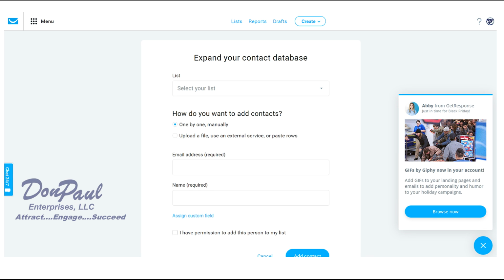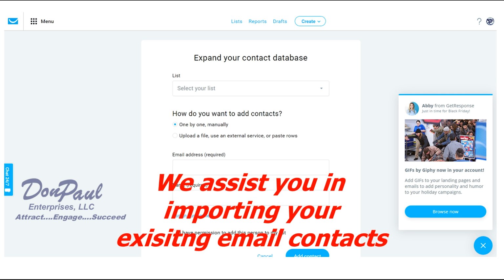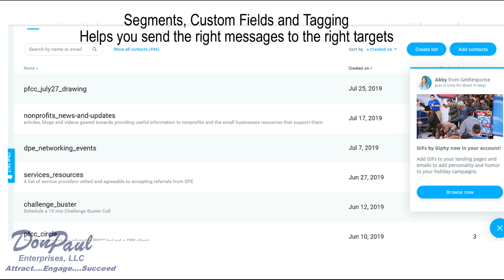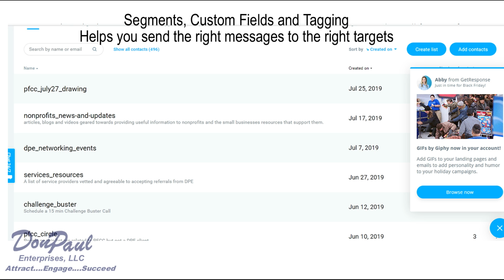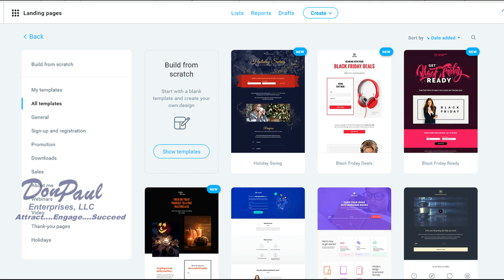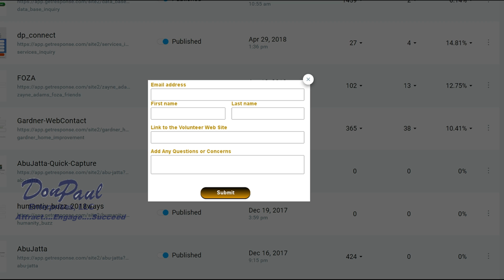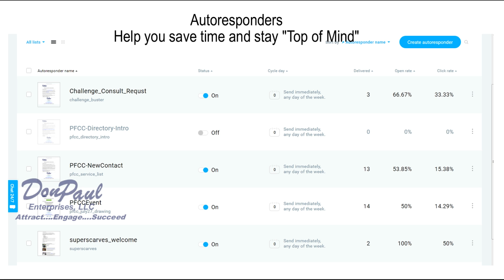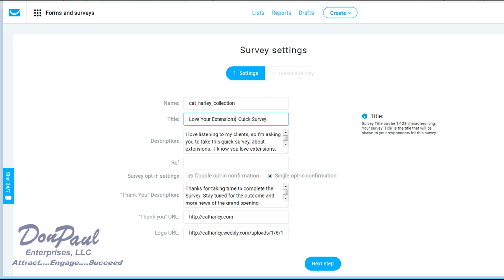DonPaul Enterprises - Marketing Solutions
New Client Marketing Agreement with GetResponse.
 We Provide Customized Marketing Solutions. So you can concentrate on Your Business.